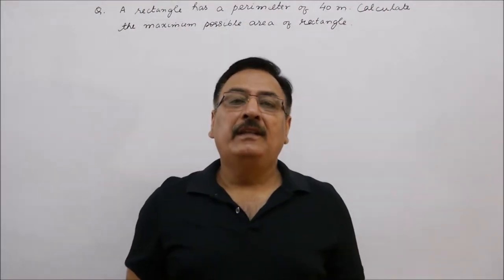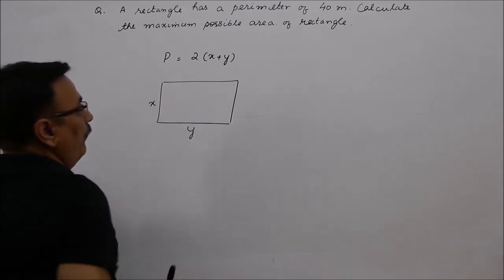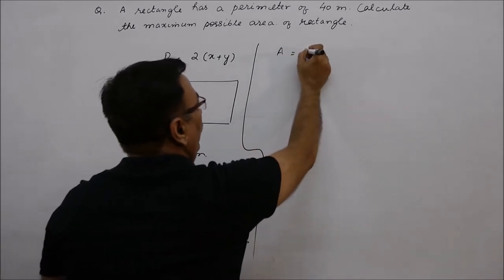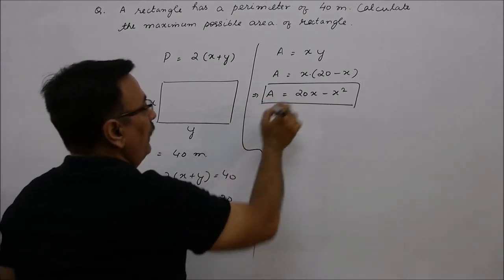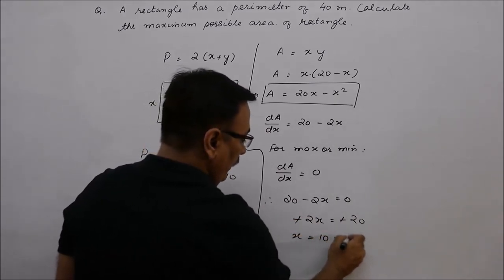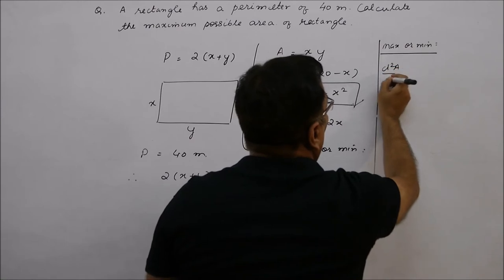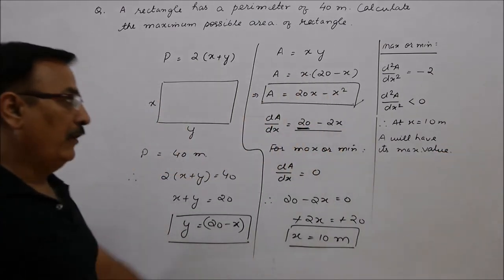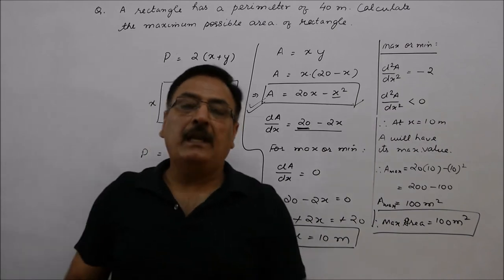34-MATHEMATICAL TOOLS OF PHYSICS-34 CLASS 11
MATHEMATICAL TOOLS OF PHYSICS-34, MOST IMPORTANT TOPIC FOR CLASS 11 PHYSICS, VERY USEFUL FOR CHEMISTRY ALSO